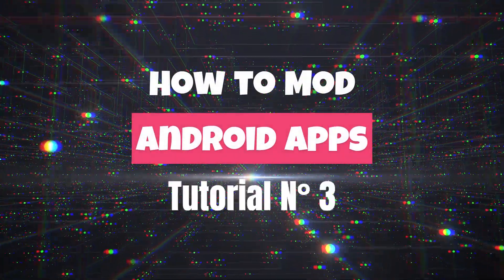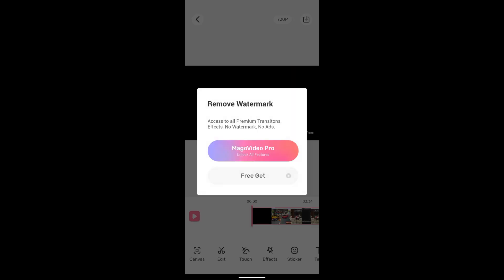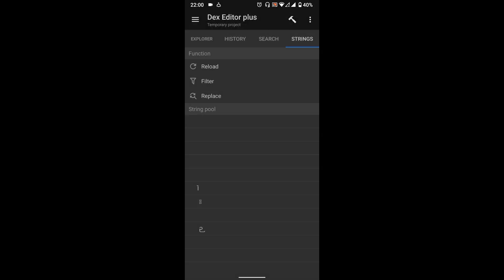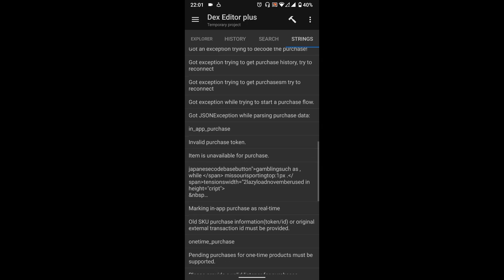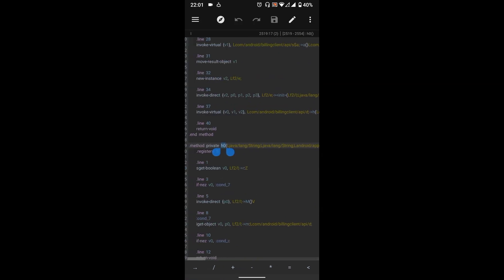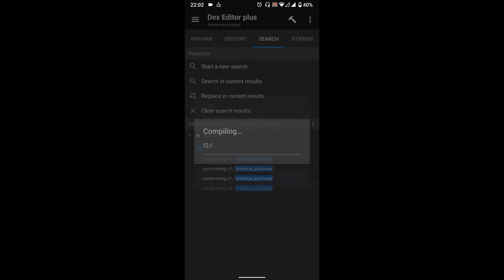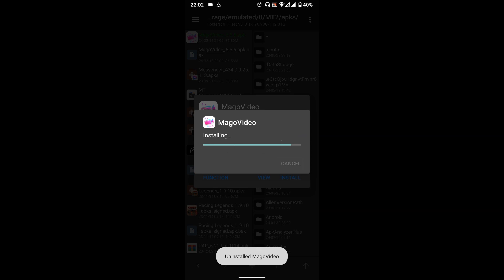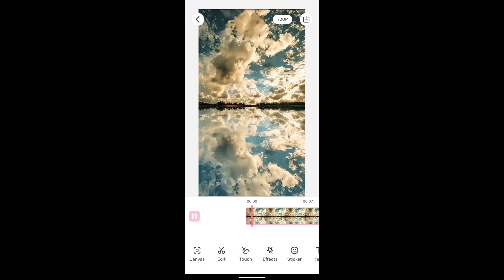How to Mod Android apps 3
hello guys, today we are going to continue  how to mod android apps series.
in this 3rd tutorial we're gonna mod a video editor app